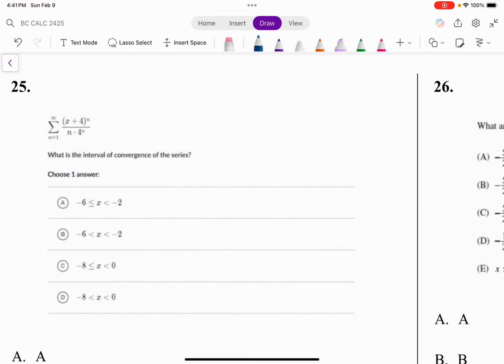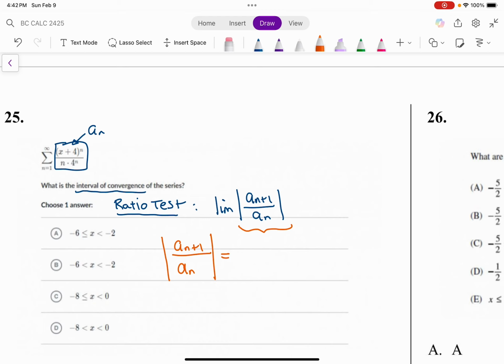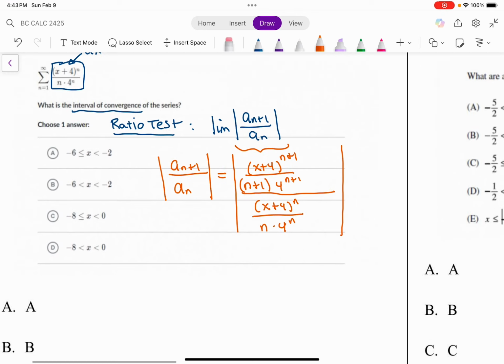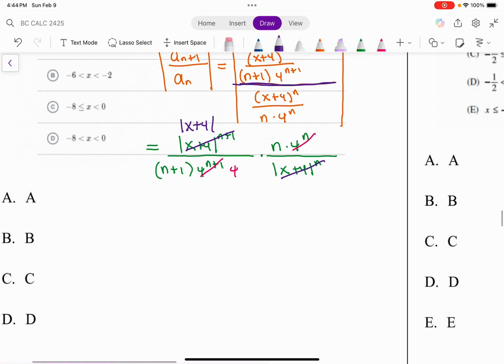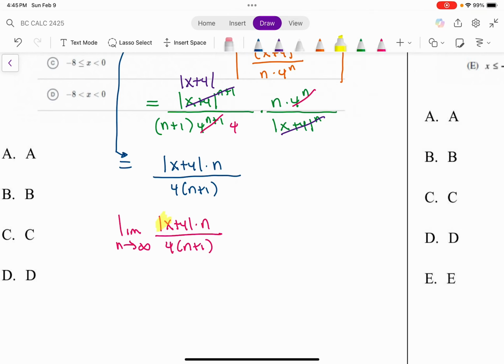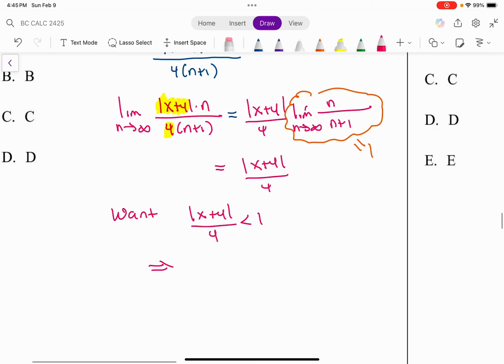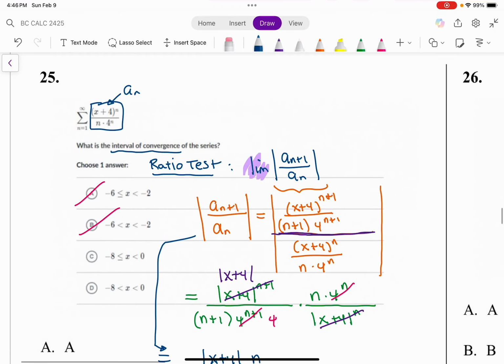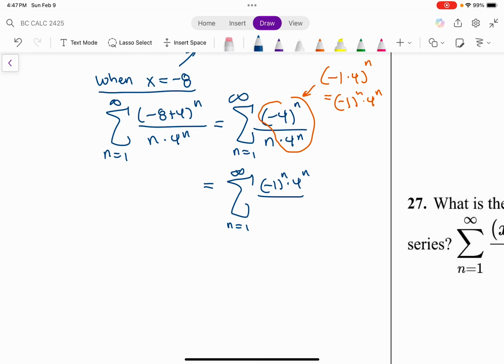Interval of Convergence MC 1 Explanation